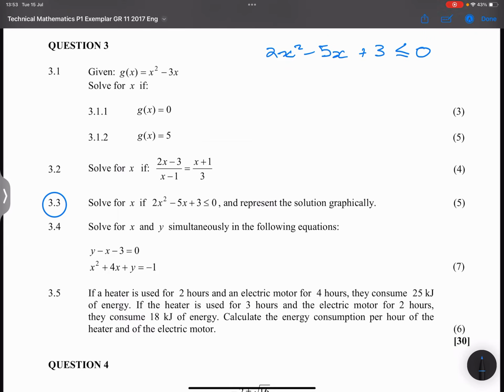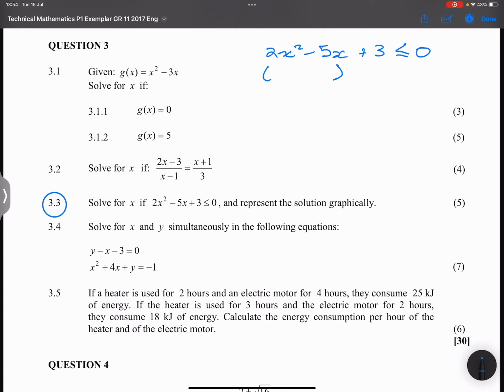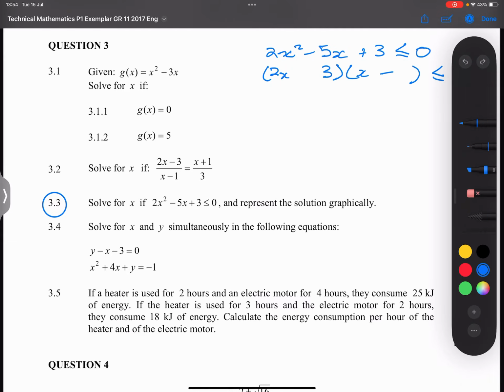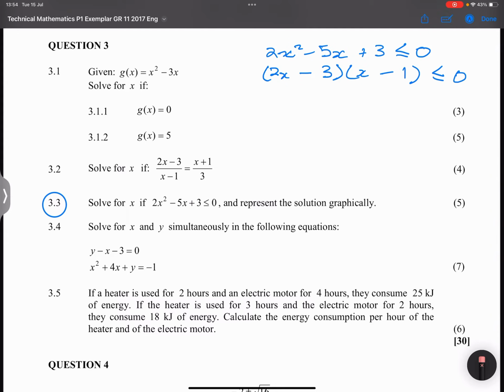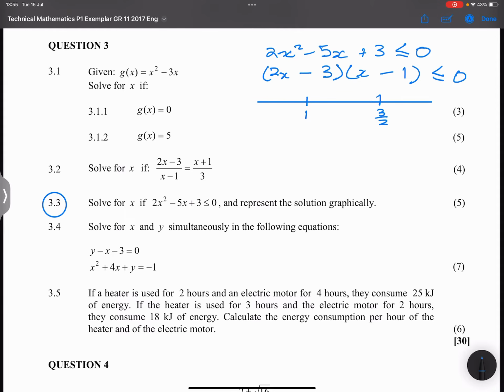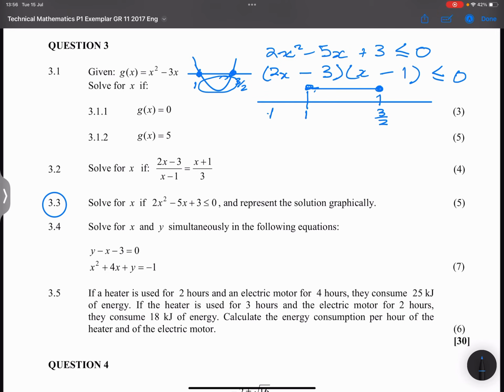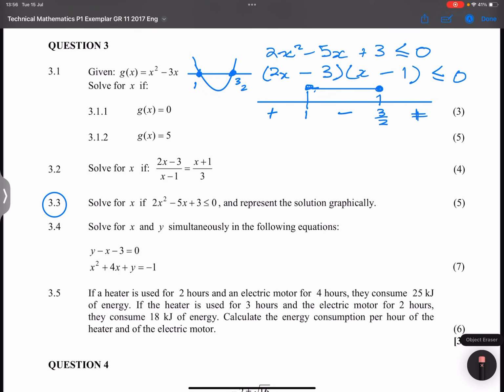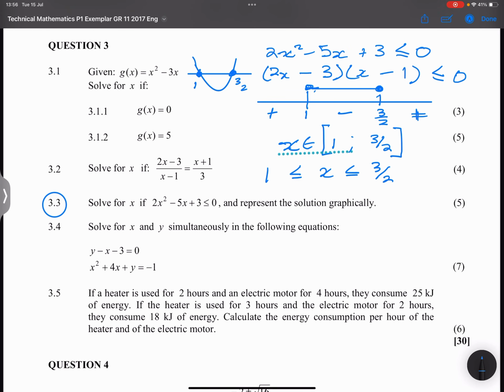Solving Inequalities Graphically | Grade 11 Technical & Pure Maths | Step-by-Step Guide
In this lesson, we’ll learn how to solve inequalities graphically — an essential skill for both Technical Maths and Pure Maths students in Grade 11.

📲 WhatsApp us if you need help: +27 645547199